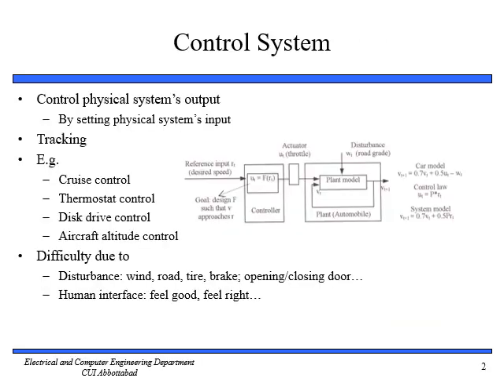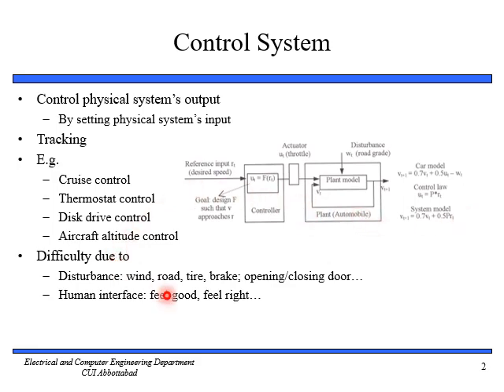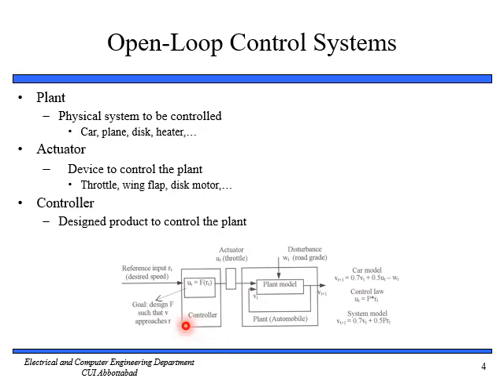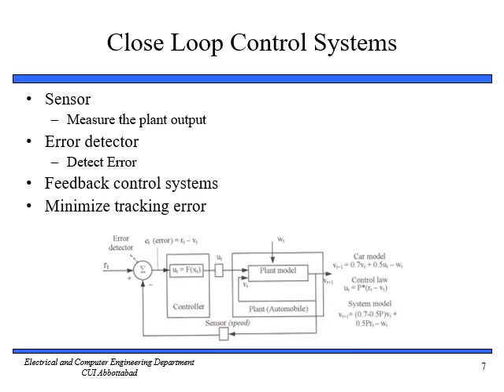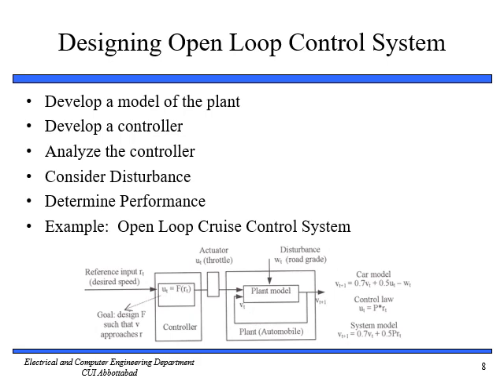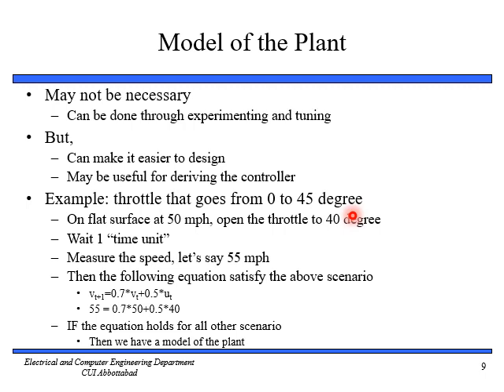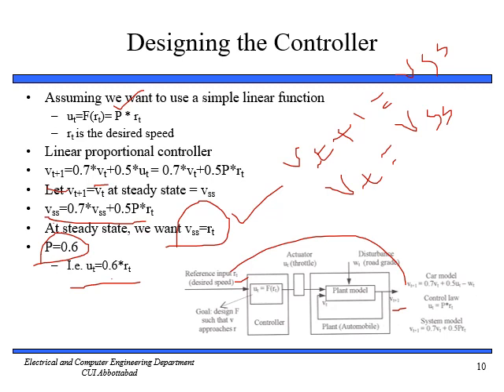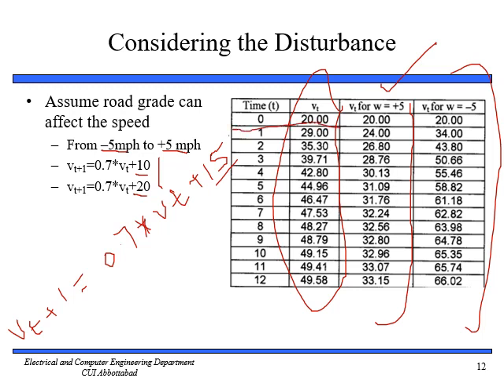Electrical Engineering #25 | Free Engineering Course | Free Lecture